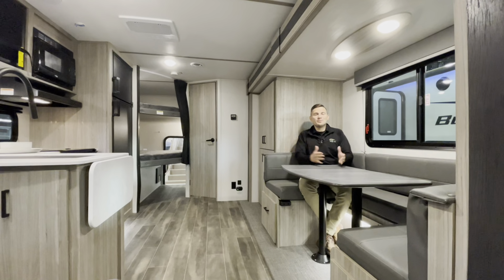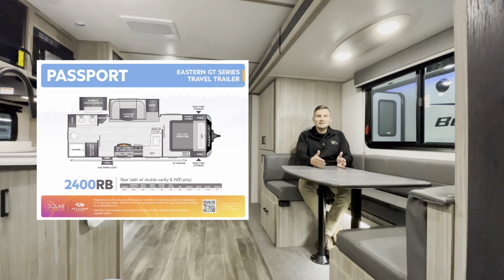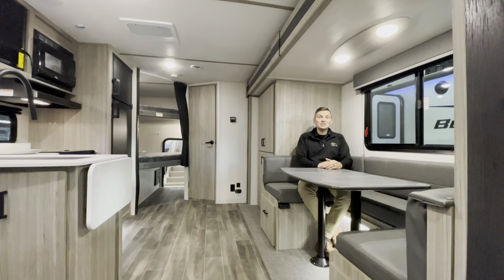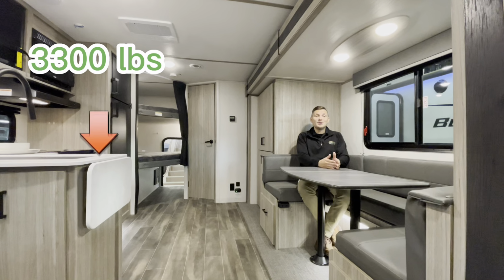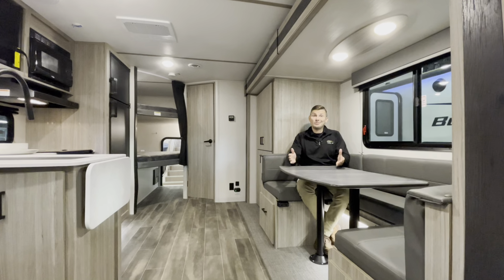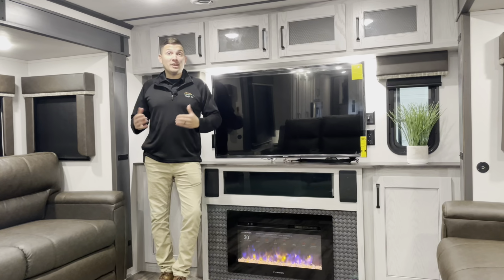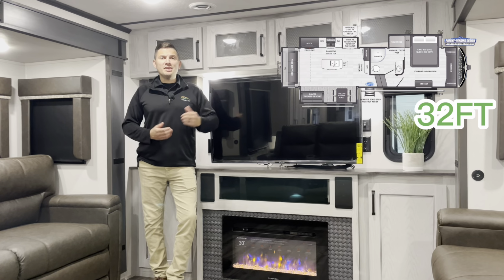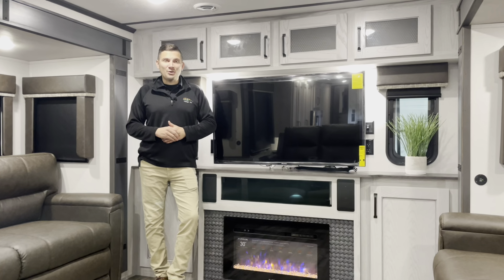Village Rv's Virtual Sale Day 2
🎉 GOOD MORNING EVERYONE! IT'S DAY 2 OF OUR VIRTUAL SALE! 🎉

Get ready to upgrade your camping game with our stunning KEYSTONE PASSPORT & KEYSTONE MONTANA HIGH COUNTRY RVs! Check out the video & fall in love. Head to our showroom for more amazing floorplan options! Our sales team is ready to help you plan your 2023 adventures.